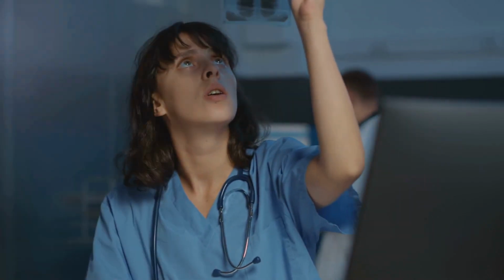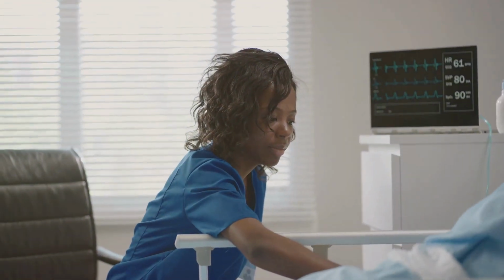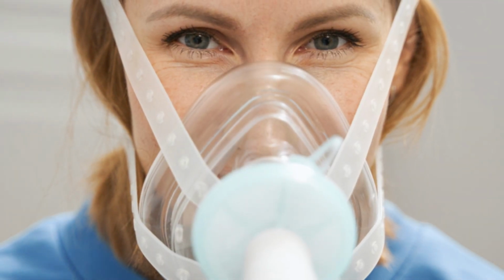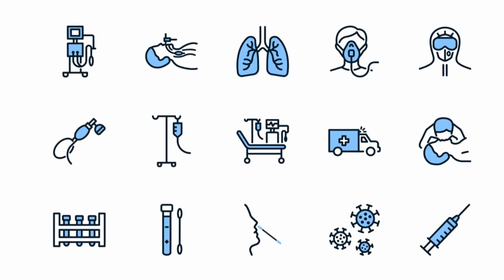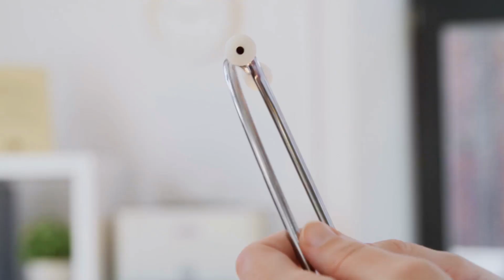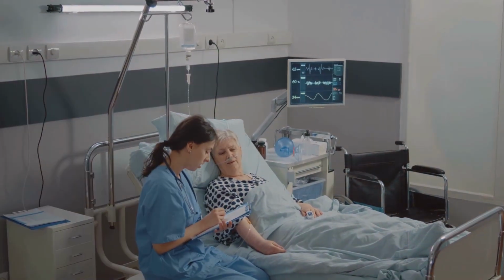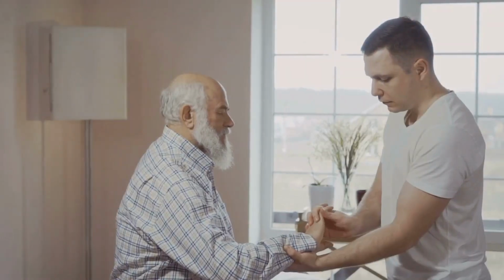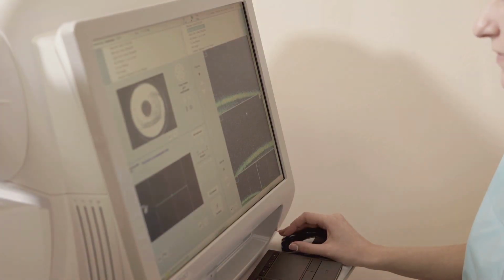Mastering the ABCDE Assessment OSCE Exam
Mastering the ABCDE assessment is crucial for both nursing students and professionals. This video explains how the ABCDE framework serves as a vital mental checklist for evaluating a patient's condition, identifying, and addressing life-threatening situations efficiently, ultimately improving patient outcomes. Learn immediate actions to clear the airway, recognise signs of airway obstruction, and understand the importance of assessing breathing, circulation, and neurological function. We'll delve into techniques like the head tilt-chin lift manoeuvre, capillary refill time, blood pressure measurement, and the AVPU scale. Plus, discover how to keep patients warm and assess their environment to provide comprehensive care.

OUTLINE:

00:00:00 The Importance of Rapid Assessment
00:00:32 The Foundation of Life
00:01:19 The Rhythm of Survival
00:02:24 The Body's Highway
00:03:18 Assessing Neurological Function
00:04:29 Unveiling Hidden Dangers

Welcome to Mental Health Scholar Hub! 🌟
This channel is your go-to resource for mental health nursing students at all levels—whether you're in a foundation programme, BSc, diploma, postgraduate, or master's course. We share valuable insights from practical placement experiences, dive into academic coursework, and discuss assignments centred around mental health nursing topics. Our content is enriched with references to key authors and academic materials to ensure you have a solid foundation of evidence-based knowledge. Our goal is to equip you with the skills and understanding needed to excel in your nursing journey.
Join us as we explore the challenges and rewards of mental health nursing, providing you with the tools and resources to succeed both in your studies and your future career.
become part of our community of future mental health professionals and let's explore this journey together!